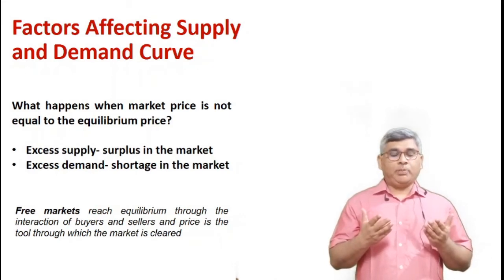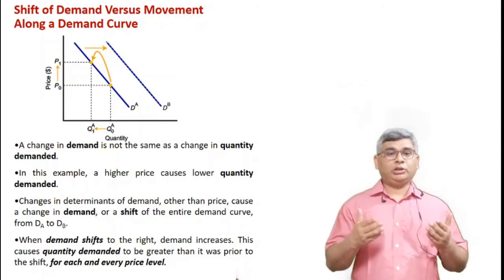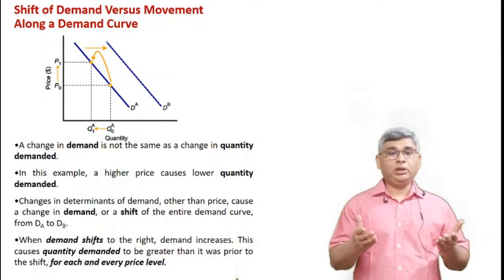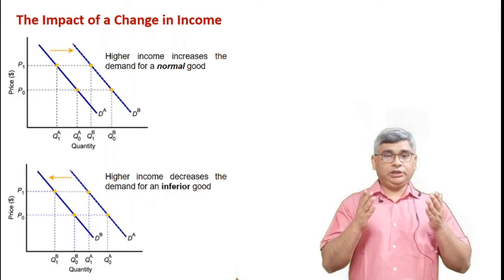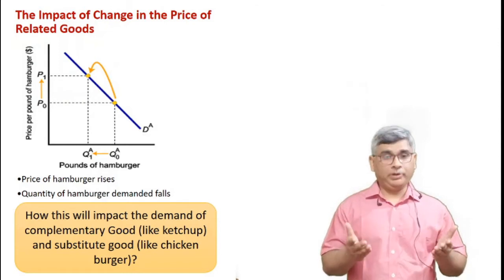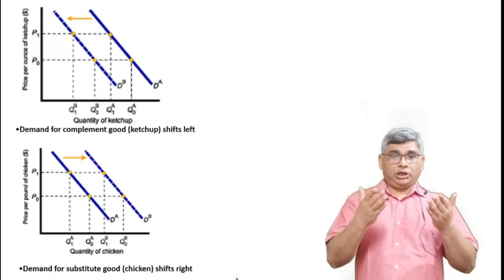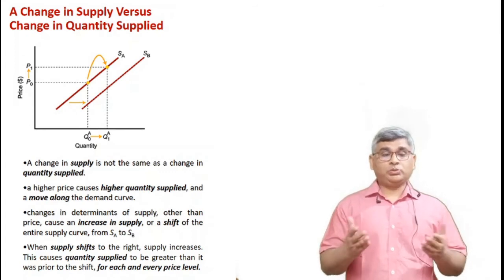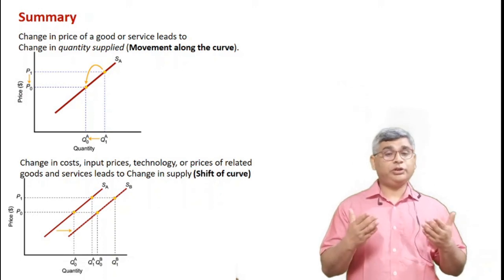Lecture 3: Factors affecting the supply and demand curve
Difference between change in quantity demanded/supplied and change is demand/supply curve. How the change in demand of a related good affects the demand of complementary & substitute good? Impact of income on demand on a normal and inferior good.

Faisal Hasan
Associate Professor
Mechanical Engineering Department
Z.H. College of Engg. & Tech.